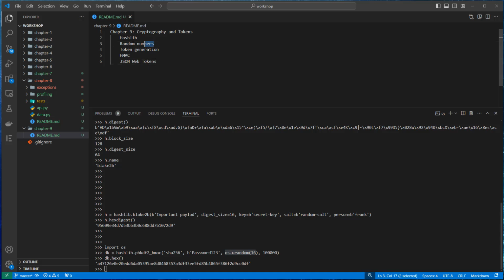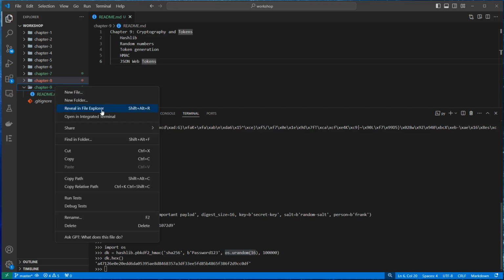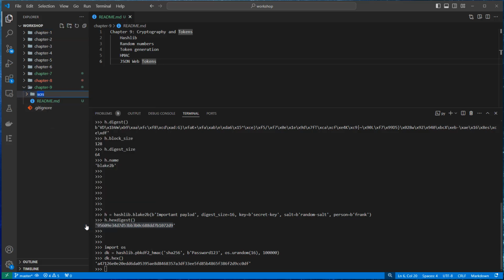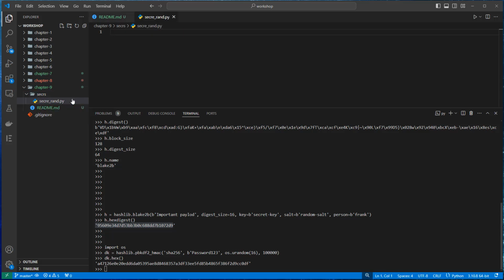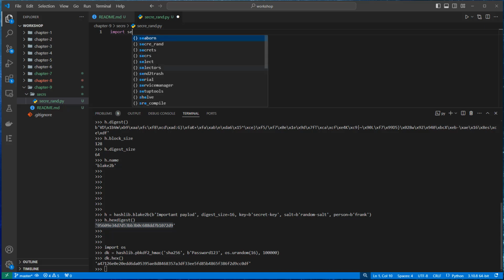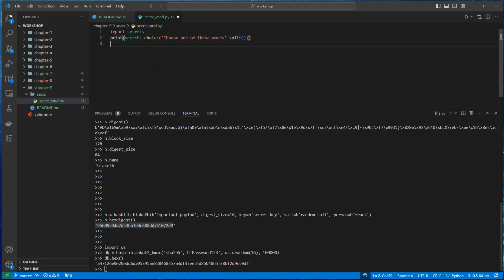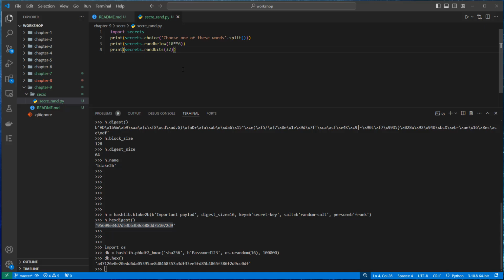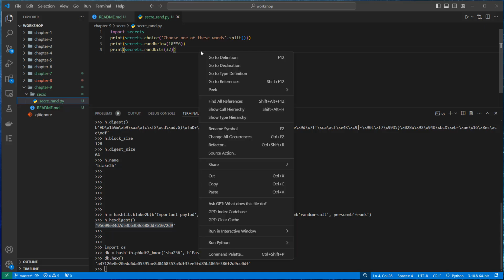Python Course: 9.2 : Random numbers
Chapter 9: Cryptography and Tokens
    Hashlib
    Random numbers
    Token generation
    HMAC